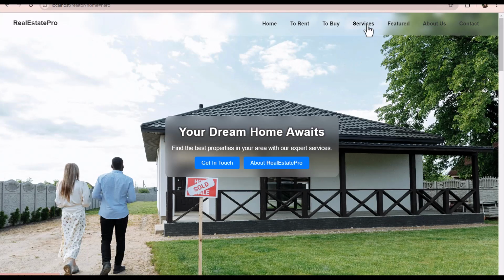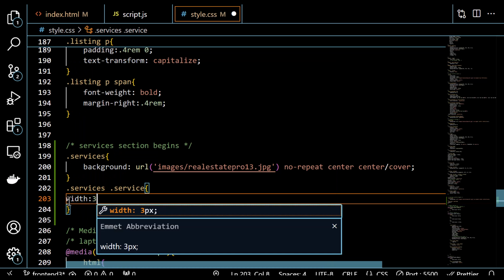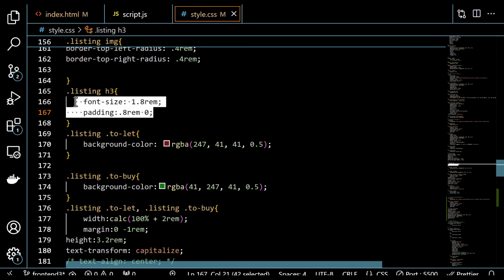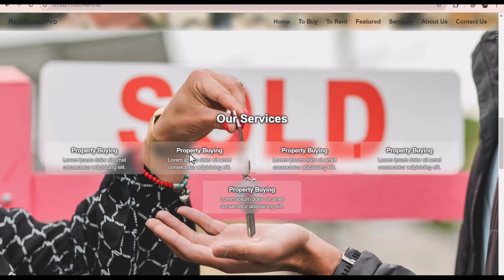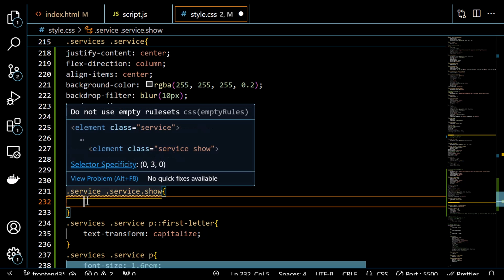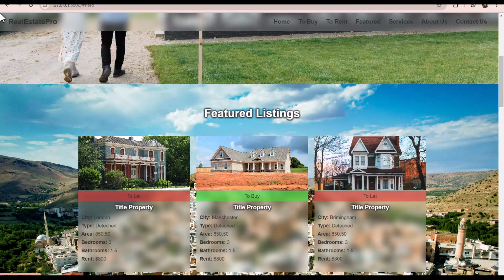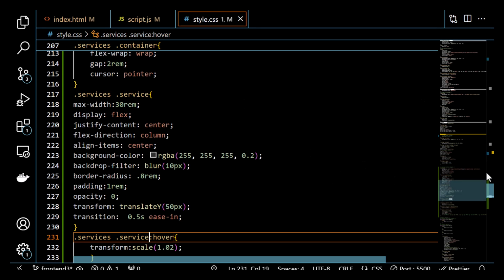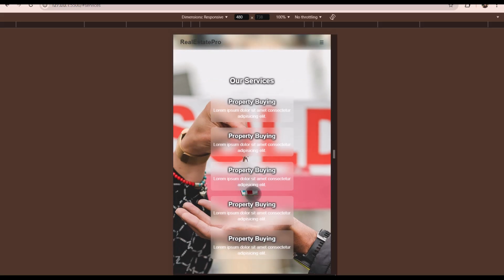Glassmorphism Real Estate Fullstack Website | frontend part III | HTML, CSS, JS